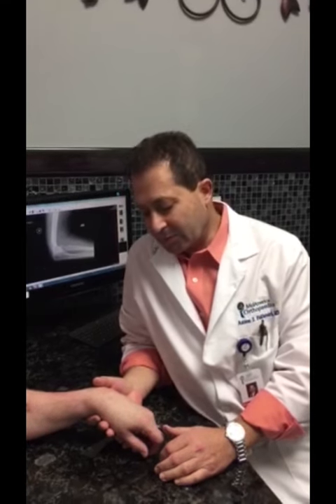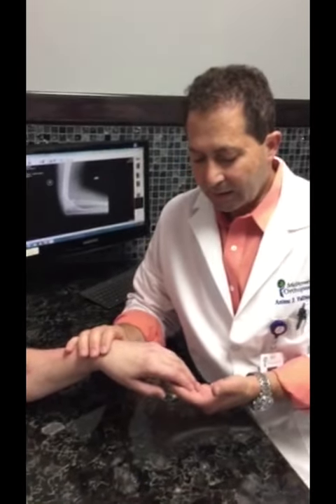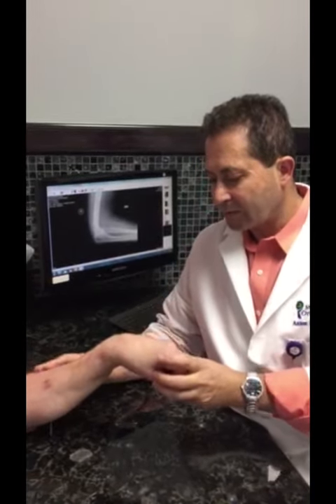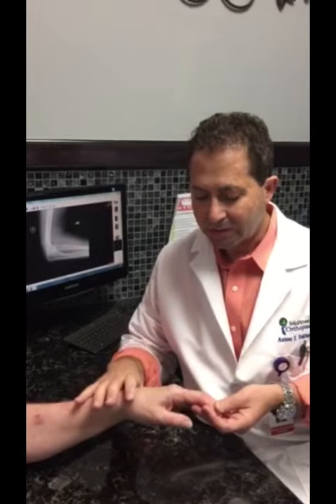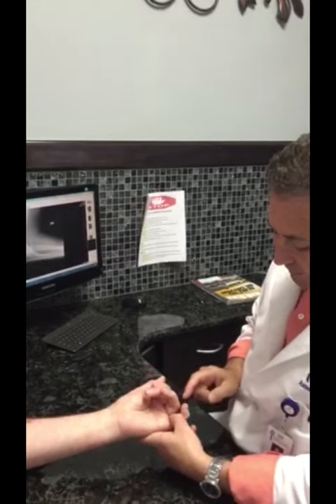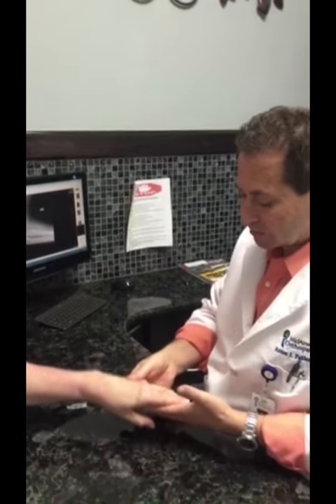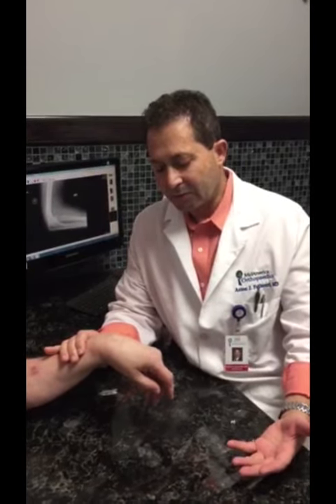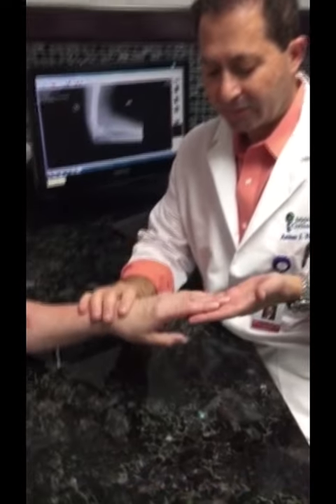Posterior Interosseous Nerve Palsy Educational Video